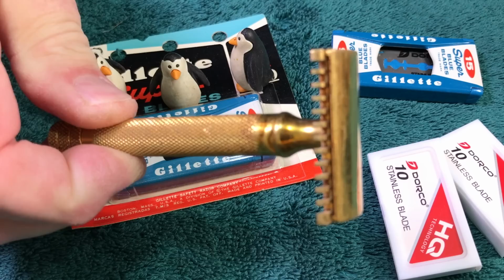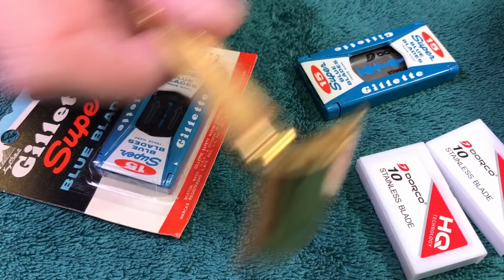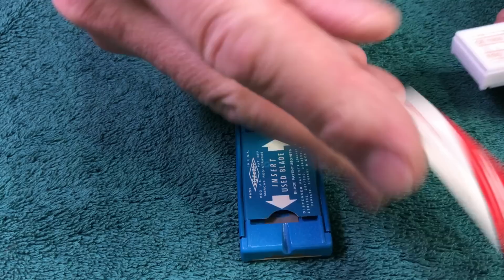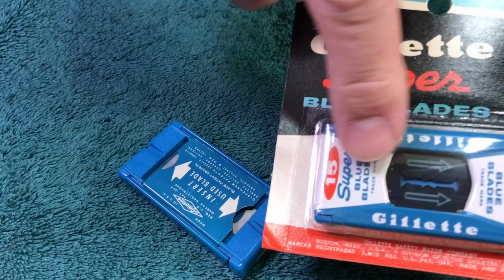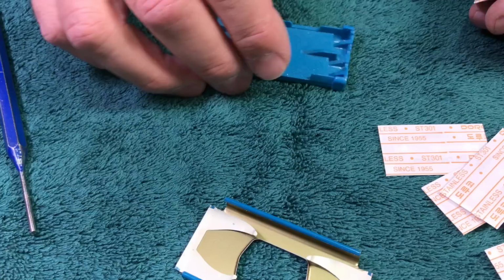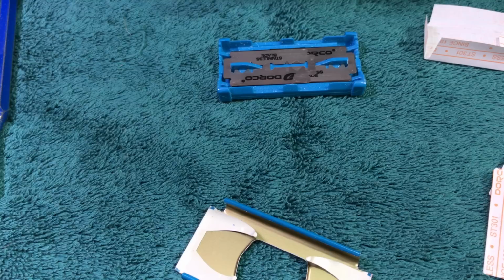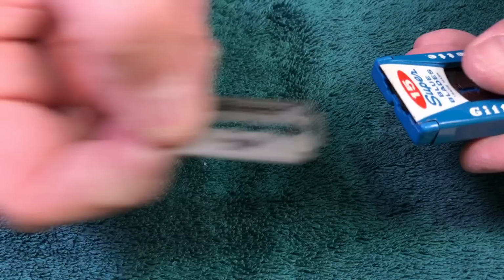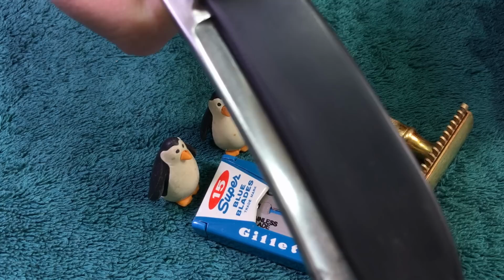How To Refill a Vintage Safety Razor Blade Dispenser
A short how-to about refilling a 1960s Gillette Razor Blade Dispenser.